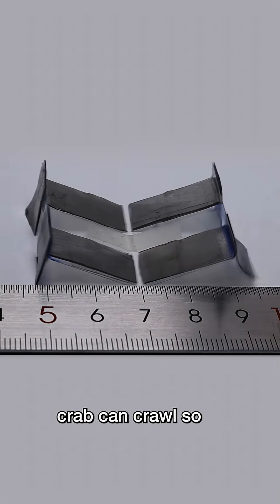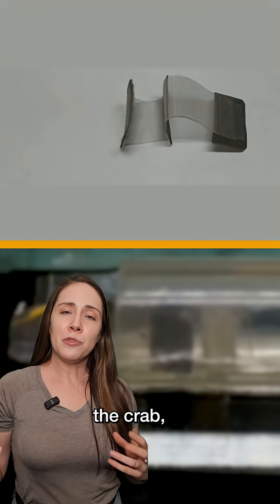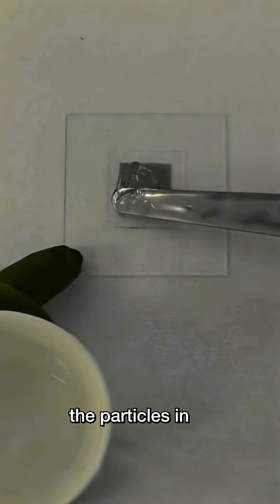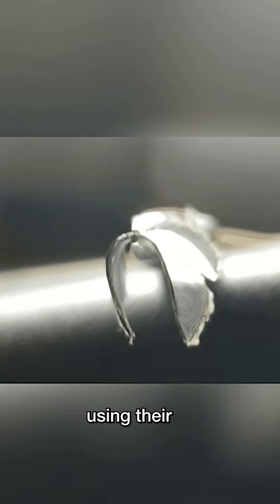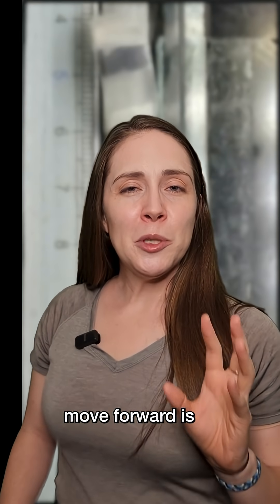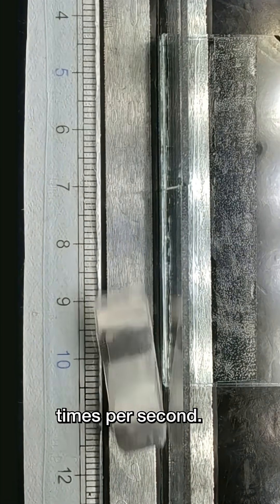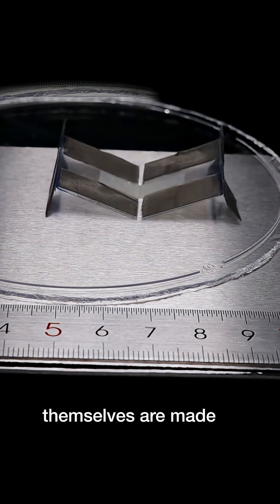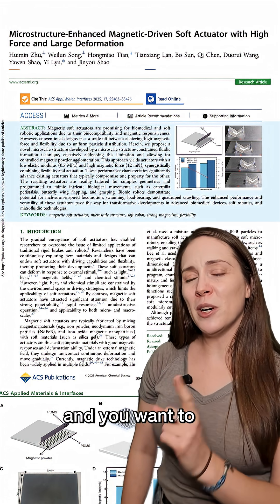Magnetic muscles power bio-inspired robots | Headline Science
Chemists made magnetically powered robots able to move faster with a clever design trick. They created a flexible film that has little pockets of magnetic powder in it, instead of mixing the powder into the polymer evenly. Then they showed off the potential of this new type of device in a variety of animal-like robot designs.

Paper DOI: 10.1021/acsami.5c14850

Reporting in ACS Applied Materials & Interfaces, “Microstructure-Enhanced Magnetic-Driven Soft Actuator with High Force and Large Deformation.”

(Corresponding authors: Hongmiao Tian, Ph.D., and Yi Lyu, Ph.D.)

Video credits:
Written and produced by Anne Hylden
Edited and animated by Janali Thompson
Hosted by Anne Hylden
Series produced by Vangie Koonce, Anne Hylden, Andrew Sobey, and Jefferson Beck with assistance from Elaine Seward and Kerri Jansen
Executive produced by Matthew Radcliff

Research videos by Huimin Zhu, Tianxiang Lan, Bo Sun, Qi Chen, and Yawen Shao
Additional soft robot footage from Oh et al. 2024
Sound effects: Soundsnap